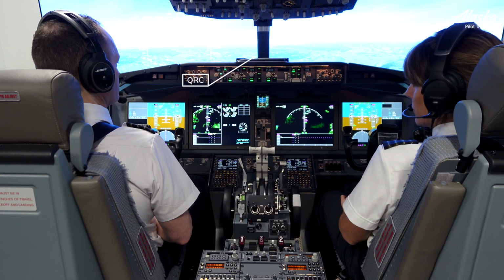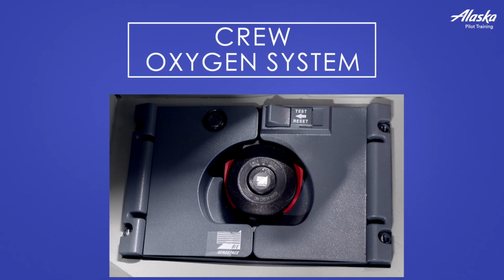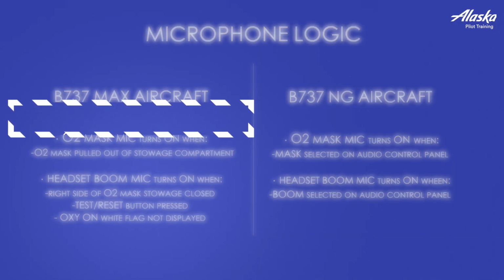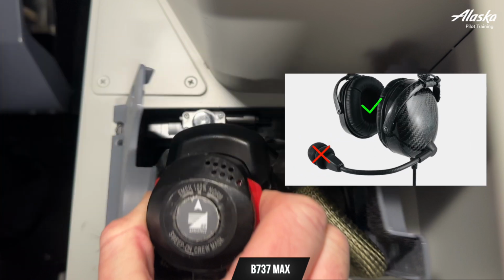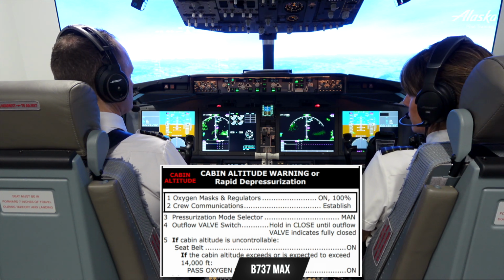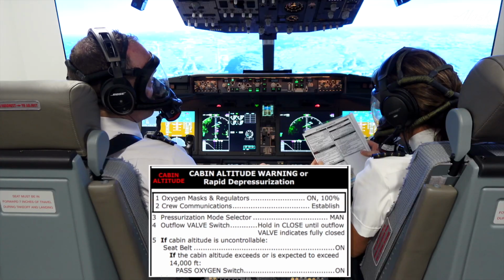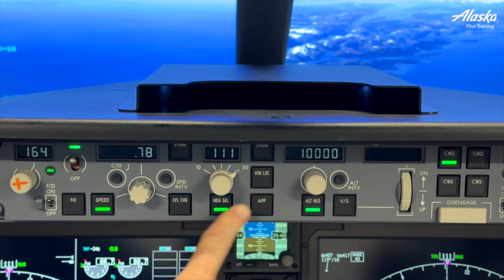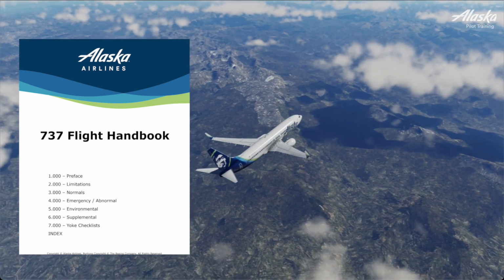Alaska Airlines Training Rapid Decompression on 737 NG/MAX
Taken from public NTSB docket.